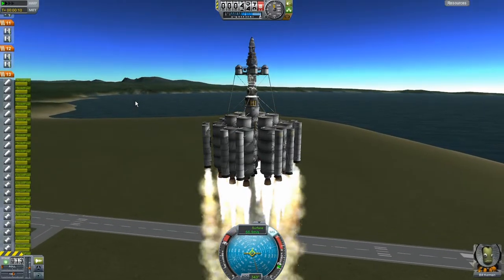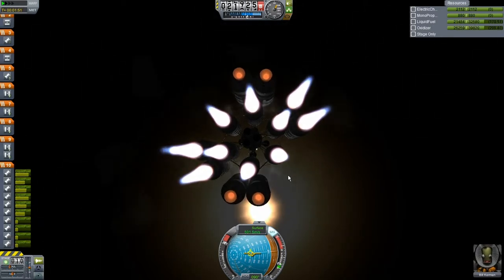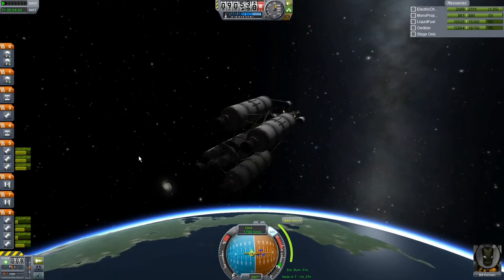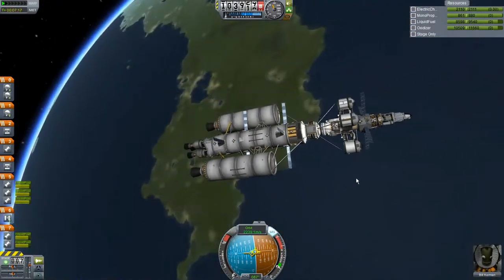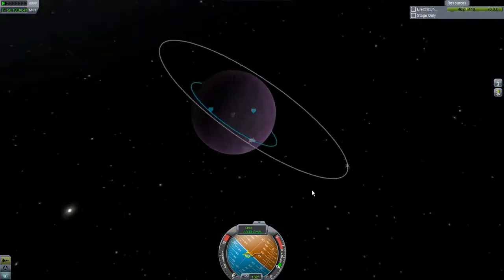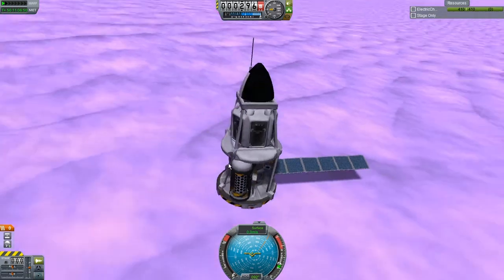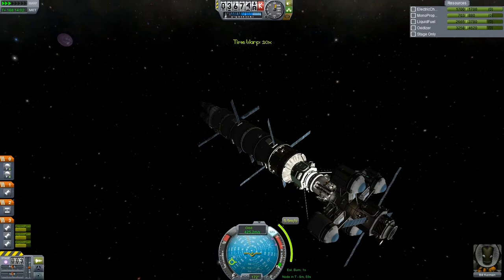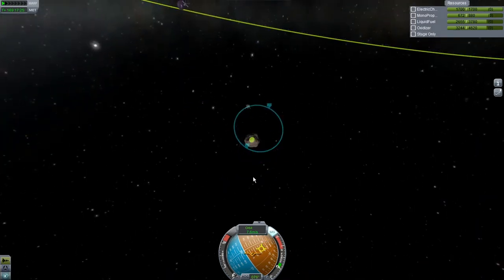Kerbal Space Program - Career Mode Part 11 - FuzzyFractal42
An unexpectedly successful launch leads to a two-pronged mission to the Eve system.